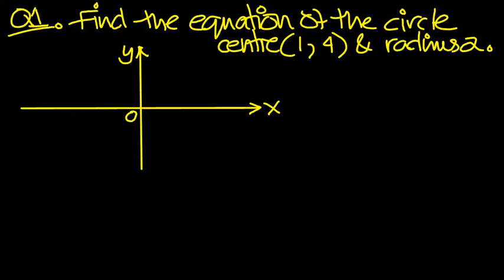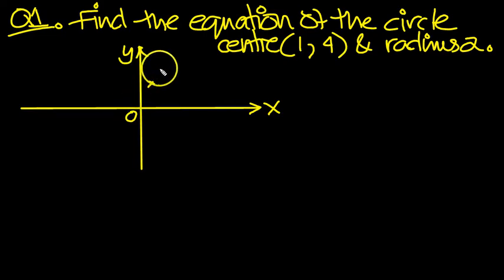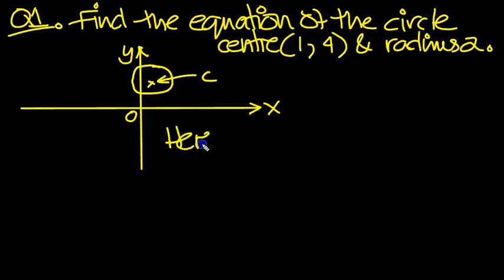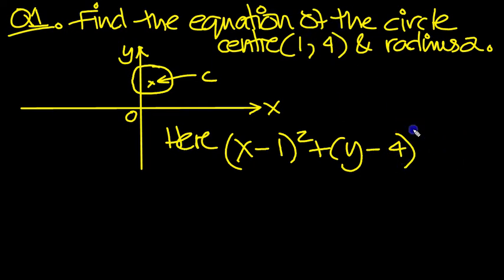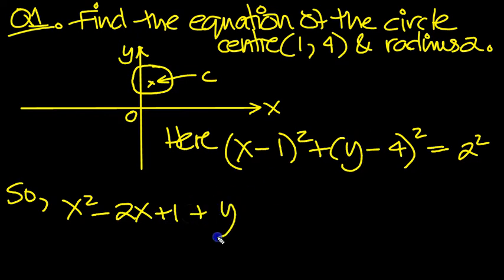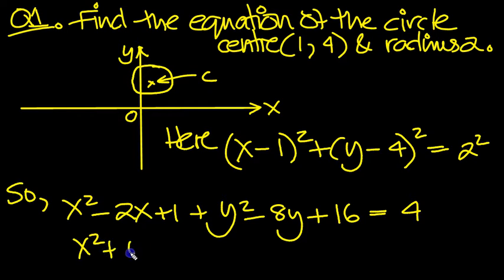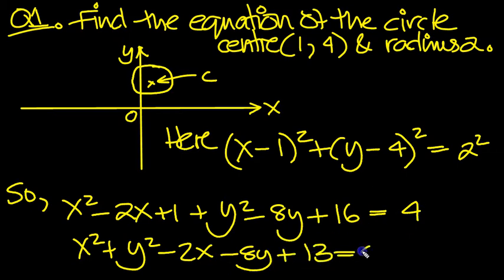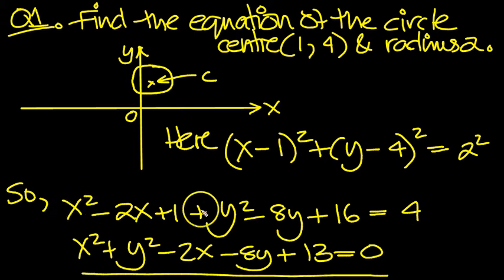Circles for Mobile App Q1